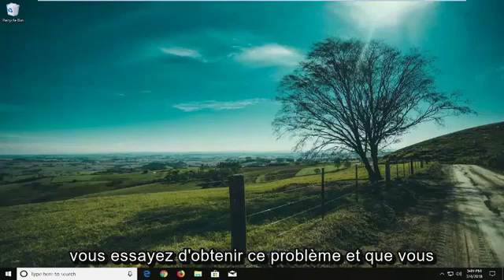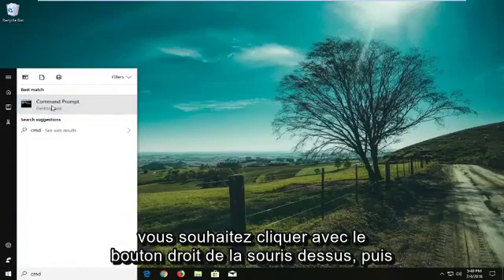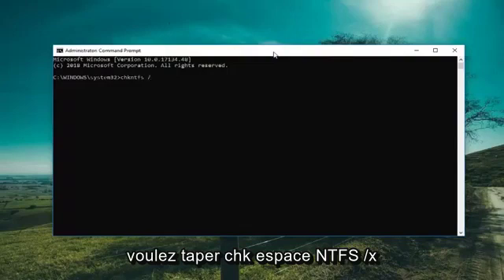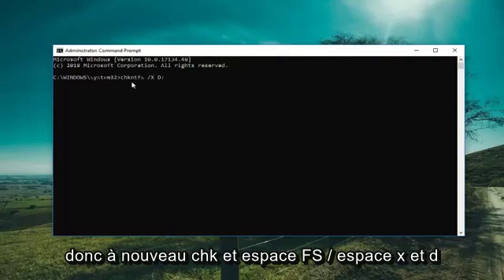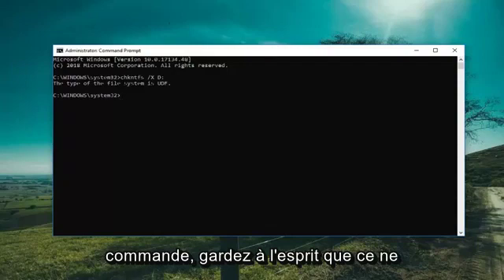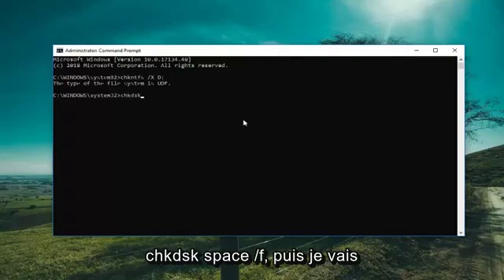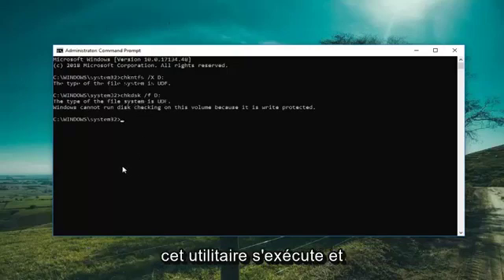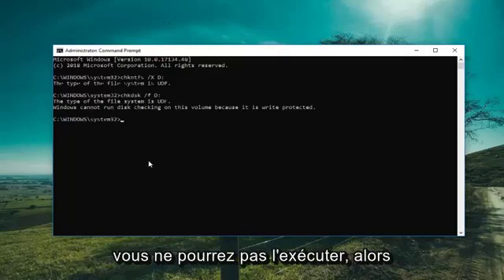Impossible d'ouvrir le volume en accès direct (disque externe)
Le correctif ne peut pas ouvrir le volume pour un accès direct.

chkntfs /X D : (ou quelle que soit la lettre de lecteur pour laquelle vous en avez besoin)

Vue d'ensemble de chkdsk ne peut pas ouvrir le volume pour une erreur d'accès direct
L'invite de commande Chkdsk est un outil de réparation de disque dur qui vous permet de réparer une clé USB corrompue, un disque dur externe ou une carte Micro SD. Mais parfois, lorsque vous l'utilisez pour planifier une vérification de disque, vous pouvez obtenir le message d'erreur « Impossible d'ouvrir le volume pour un accès direct ».